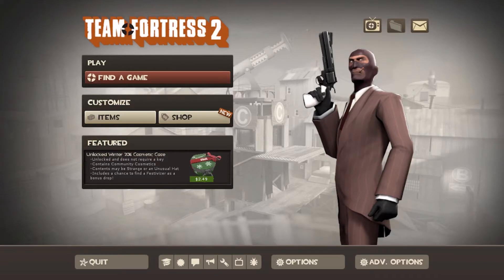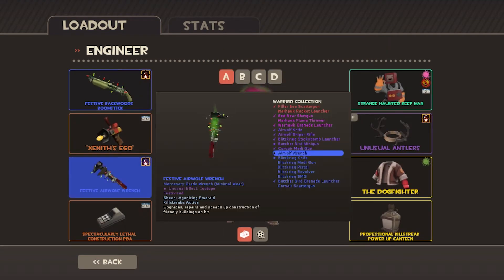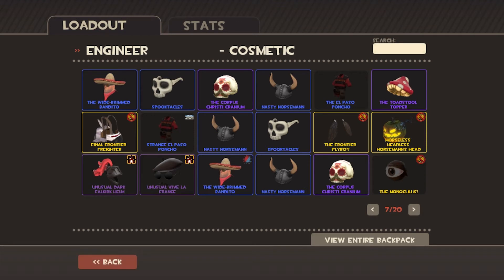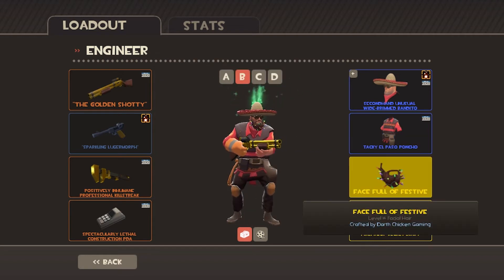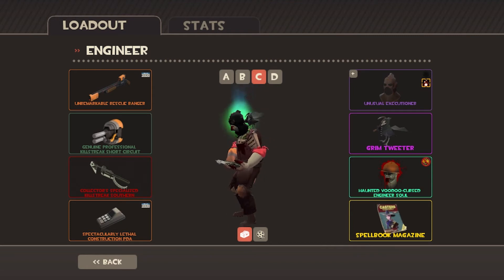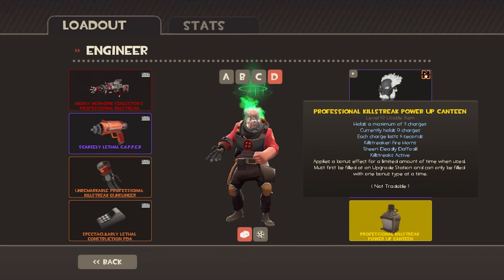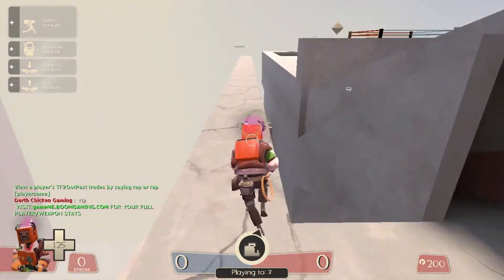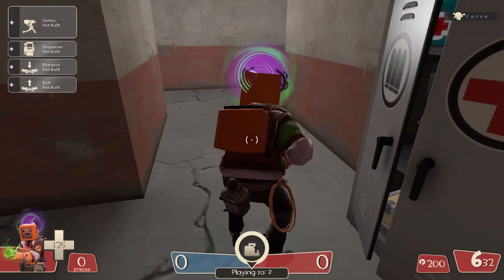TF2 My Engie load outs -Darth Chicken Gaming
Engie is not my favourite class but sometimes good to unleash a sentry on the unsuspecting.